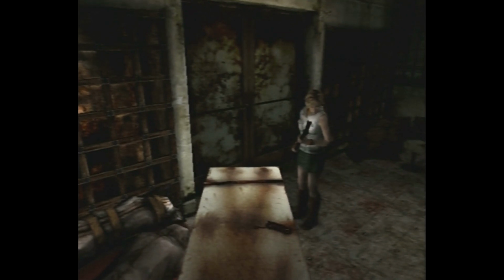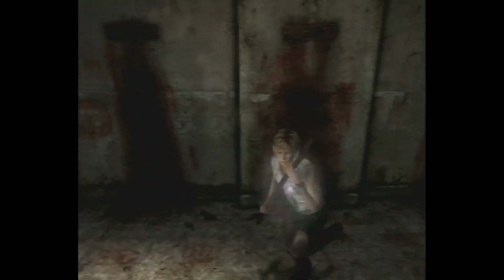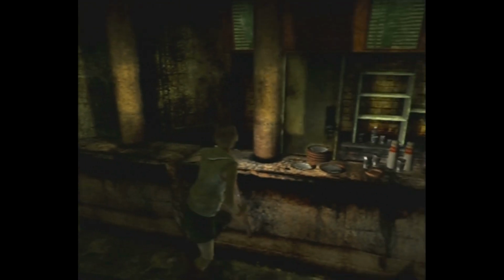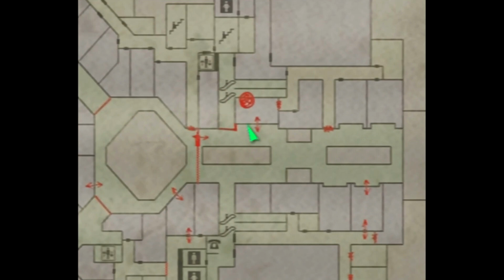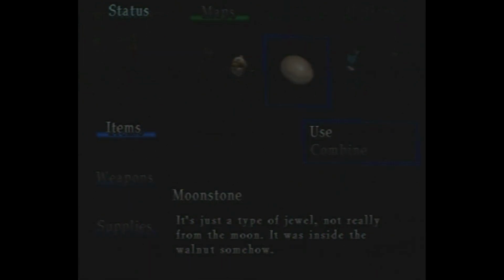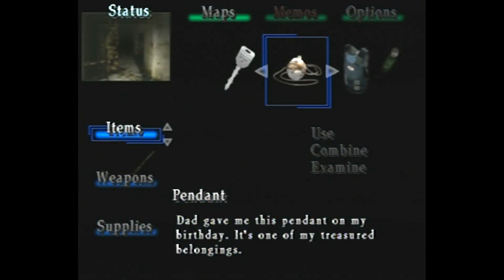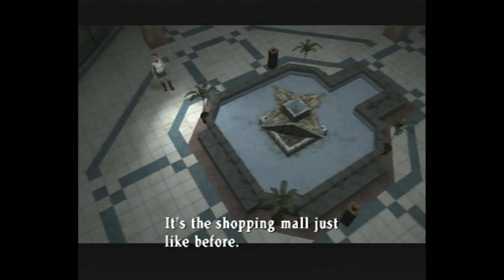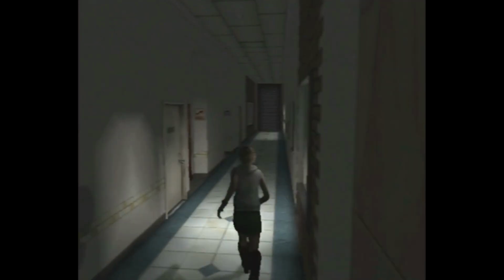Let's Play Silent Hill 3 (PS2) Part 5 - The Ladder to Hell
Game Description:

Silent Hill 3 is a survival horror video game published by Konami for the PlayStation 2 and developed by Team Silent, a production group within Konami Computer Entertainment Tokyo. It is the third installment in the Silent Hill series and a direct sequel to the first Silent Hill game. It was released in May 2003, with a port to Microsoft Windows released in October of the same year. A remastered high-definition version was released as part of the Silent Hill HD Collection, for the PlayStation 3 and the Xbox 360 on March 20, 2012.

Set seventeen years after the events of Silent Hill in which Harry Mason defeats the god of the town cult and is given a baby girl to care for, Silent Hill 3 focuses on Heather Mason, a teenage girl raised by Harry in Portland. She discovers that the cult plans to use her to birth their god, and becomes caught in a conflict within the cult.

Silent Hill 3 was mostly well received by critics, especially in its presentation, including the environments, graphics and audio, as well as the overall horror elements and themes that are continued from past installments. Its plot was loosely adapted into the 2012 film Silent Hill: Revelation 3D.

Gameplay in Silent Hill 3 resembles closely that of its two predecessors, the three main gameplay elements being combat, exploration, and puzzle-solving. Combat, as well as exploration, takes place in third-person view, with the player able to equip weapons found throughout the game. Heather may also block and perform side-step maneuvers to avoid enemies. As series staples, the flashlight and radio return, the latter of which crackles when monsters are within close proximity.

Players can set the difficulty of both the combat and puzzle elements of the game separately. In the case of the puzzle difficulties, there is a large difference between the "medium" difficulty level and the "hard" difficulty level; one of the puzzles on the "medium" level requires only simple pattern recognition, while the "hard" difficulty level version of the same puzzle requires knowledge of Shakespeare plays to complete. The game also features unlockable weapons and costumes.